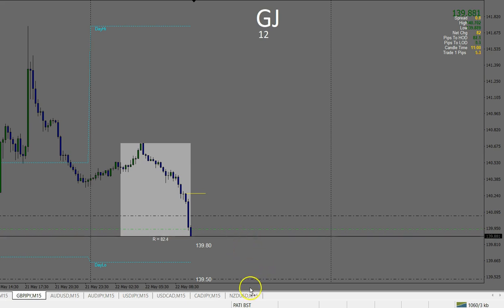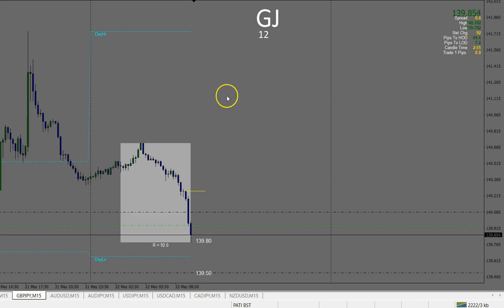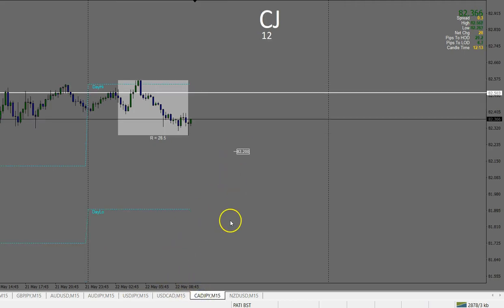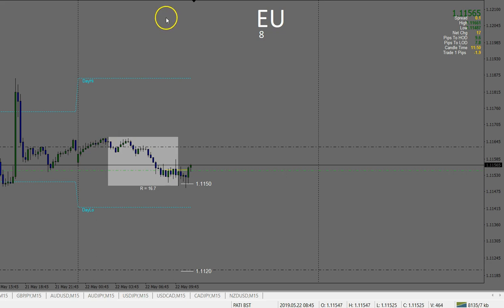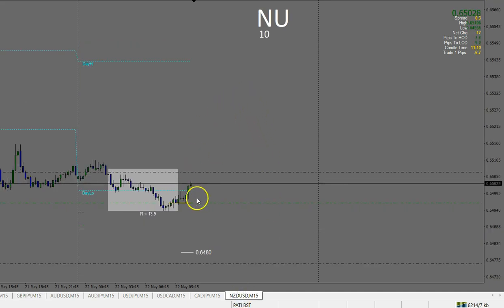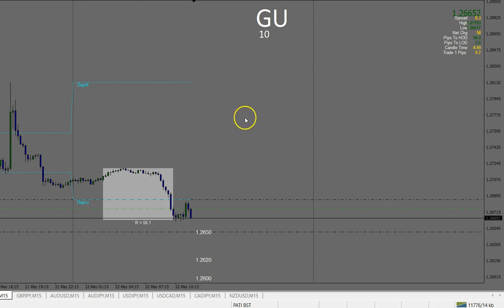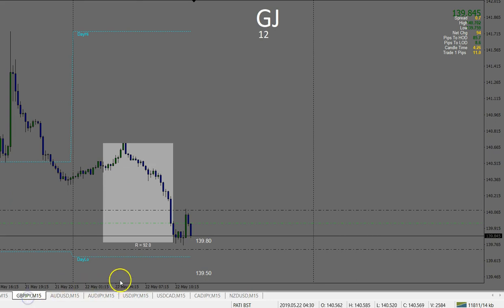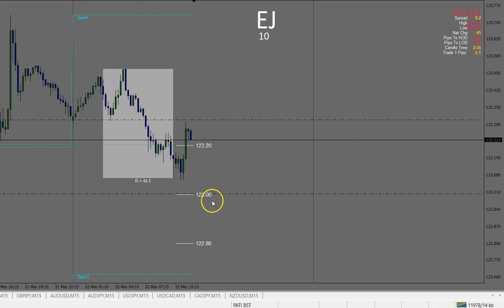Trading the London session | Forex for beginners 2019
Trading the London session and a lesson in accepting all that the market has to give. or take

The list of subjects and tutorials above is not the limit of content.
Any other topics that you would like covered please let me know through the comments section.